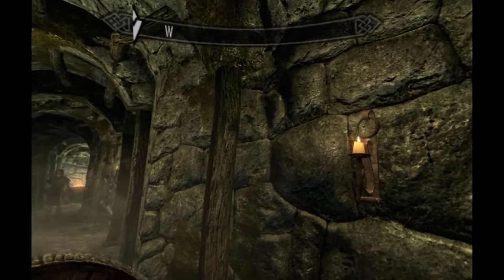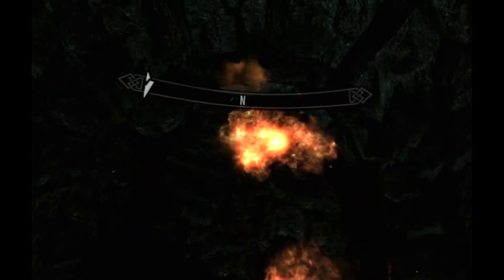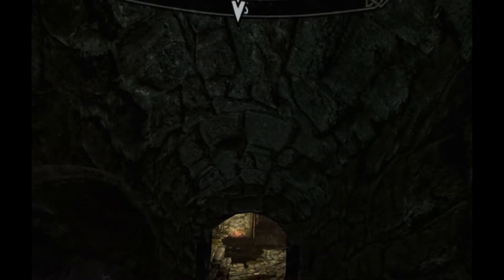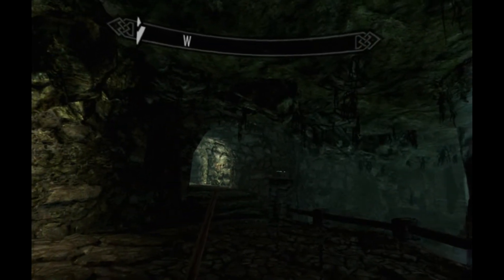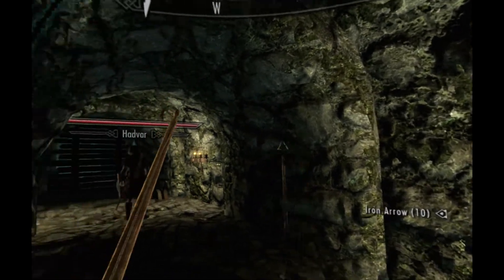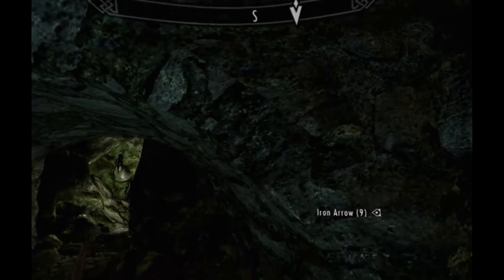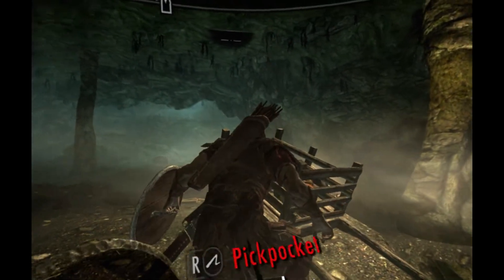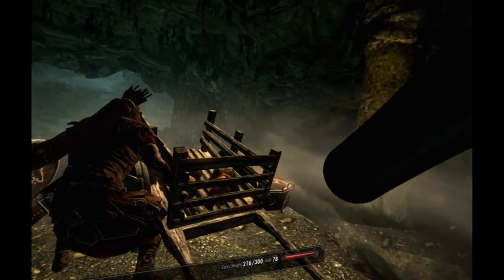Stabbing Hadvar To Level Up | Skyrim (PSVR Pro) - 03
Is it better cropped or keep the original video?

The Elder Scrolls V: Skyrim VR

A true, full-length open-world game for VR has arrived from award-winning developers, Bethesda Game Studios. Skyrim VR reimagines the complete epic fantasy masterpiece with an unparalleled sense of scale, depth, and immersion. From battling ancient dragons to exploring rugged mountains and more, Skyrim VR brings to life a complete open world for you to experience any way you choose. Skyrim VR includes the critically-acclaimed core game and official add-ons –Dawnguard, Hearthfire, and Dragonborn.